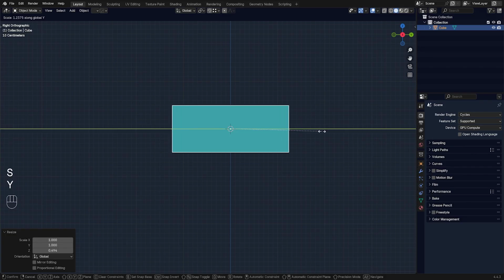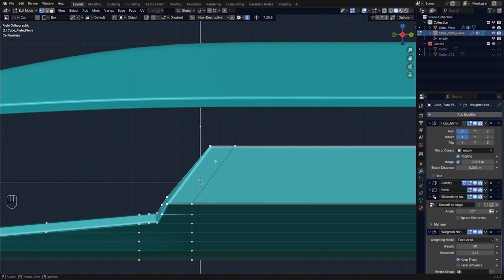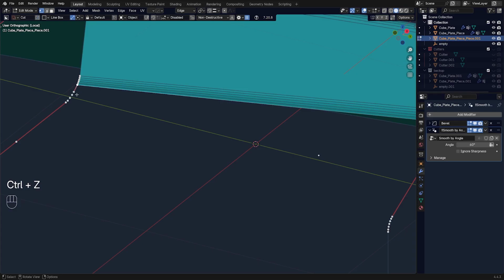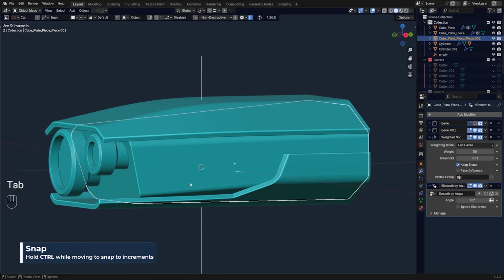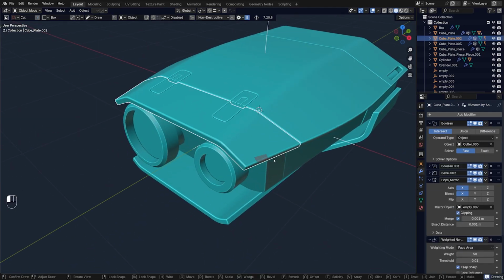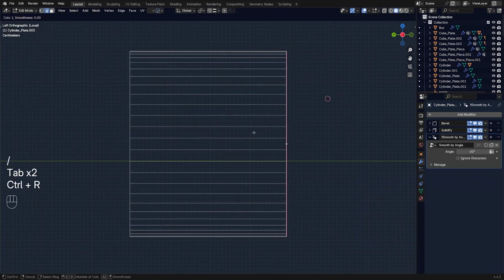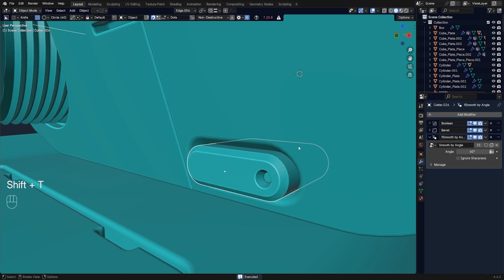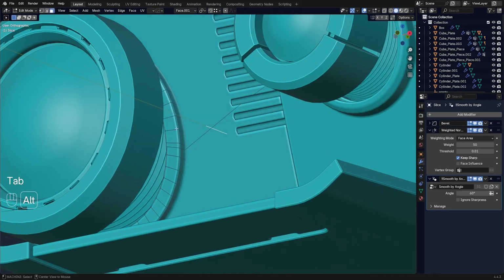Blender Tutorial - Watch Me Build a Cool Drone Step by Step!